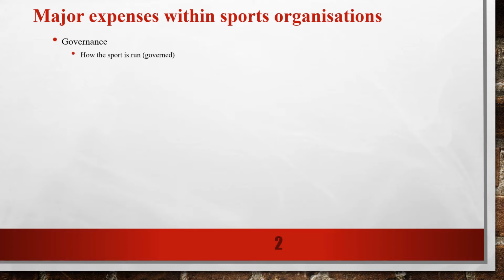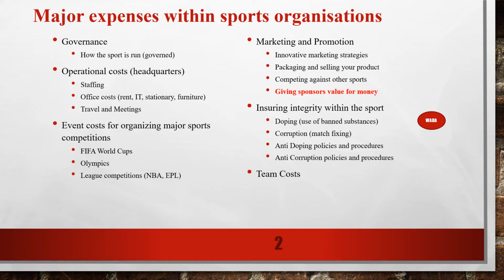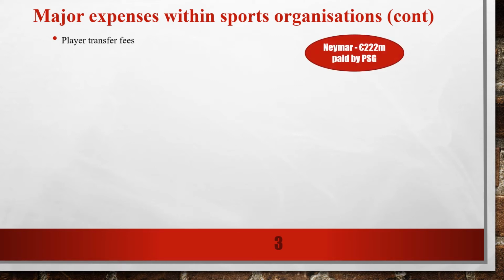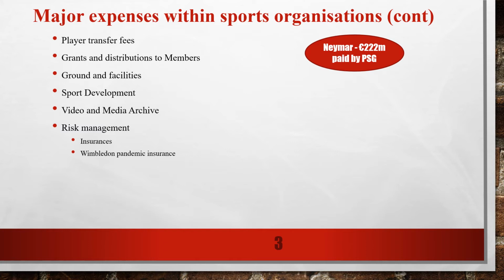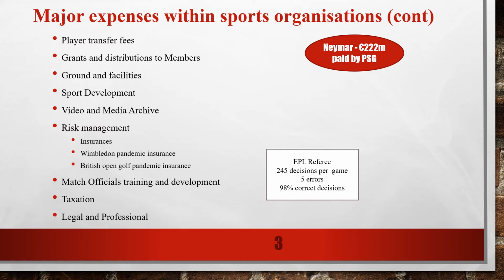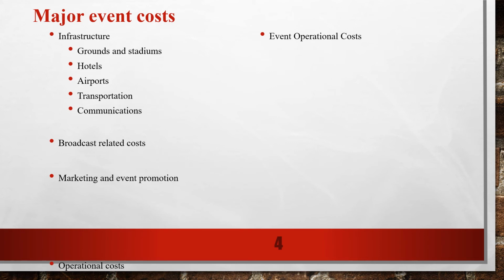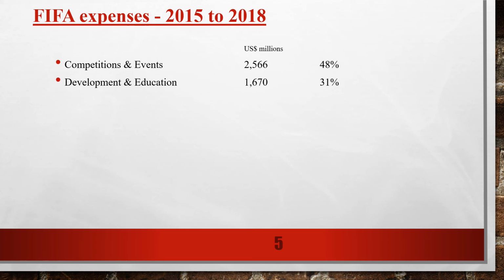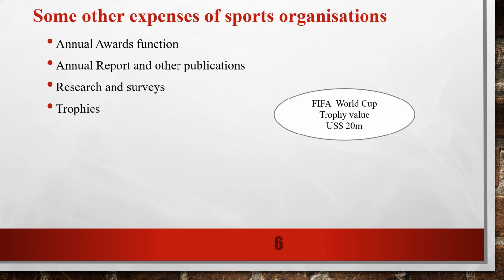Expenses - episode 3 - Understanding Finance in Sports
Hello everyone,

This is the third episode to my new series on understanding sports finances. This is a short overview of the expenses incurred by a large sports club or a sports federation.  It covers the major cost areas such as the event costs and the costs related to running a sports organisation, such as FIFA and the IOC etc.

This is a huge topic that I have simplified and summarized, and hope that this provides you an overview of the expense side of sports economics.

If you are interested in sports or in finances or both, then please subscribe to my channel as it will hopefully get more and more interesting as we move along, and if you liked this episode then do hit the like button.  That would help me.

And if you have any comments or questions on what you've just seen then I would love to hear from you and will try and respond as soon as I can.

Finally, if there are any future topics that you think that I should cover then you can either suggest those in the comments section below, or write to me at:

Faisal